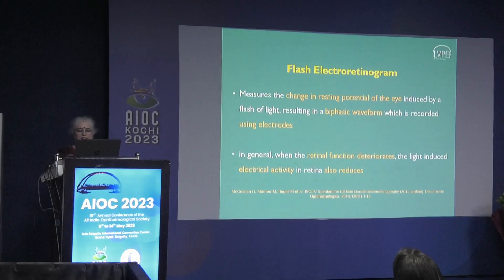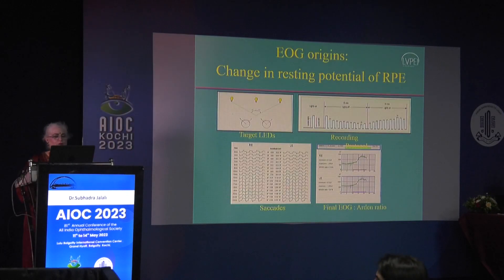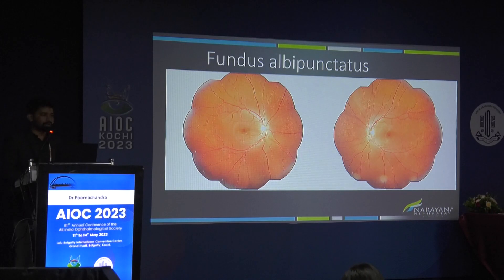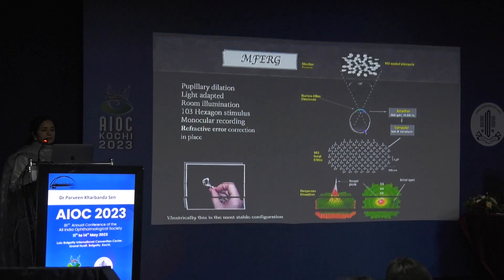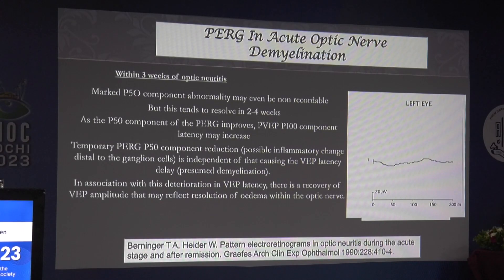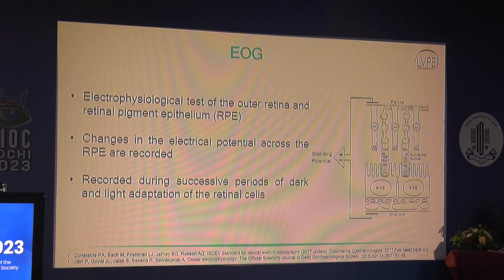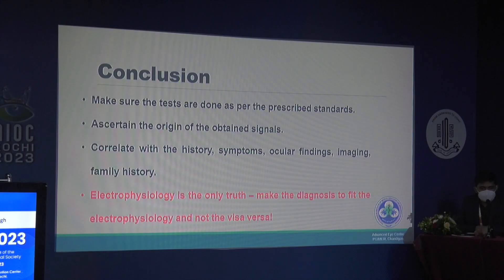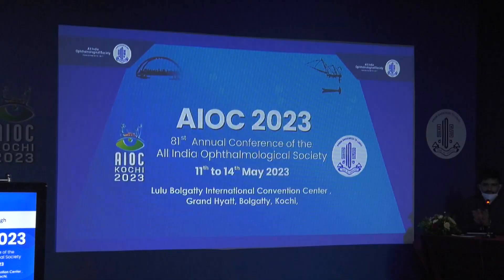AIOC2023 - GP18 - Electroretinogram – Everything an Eye specialist should know